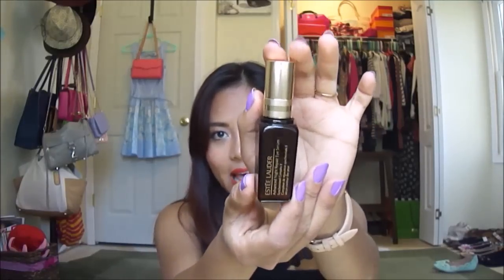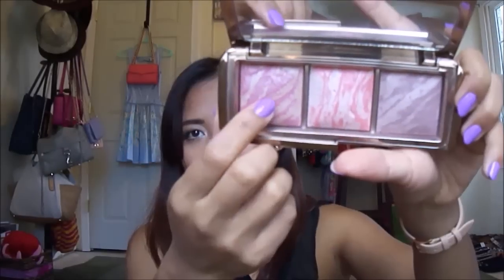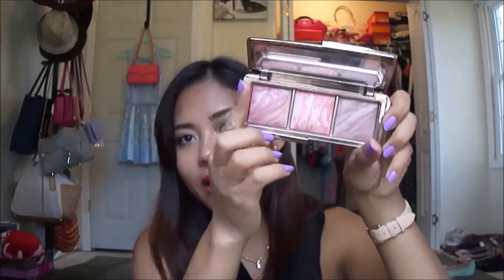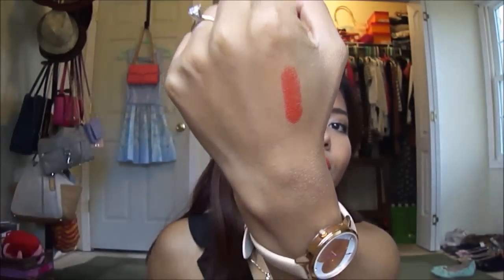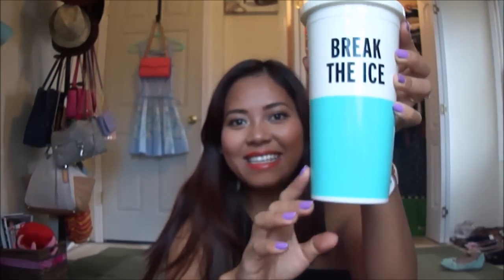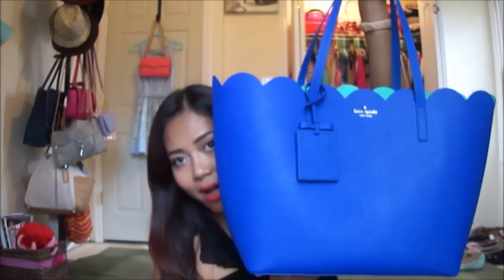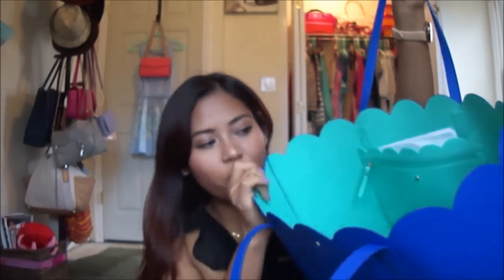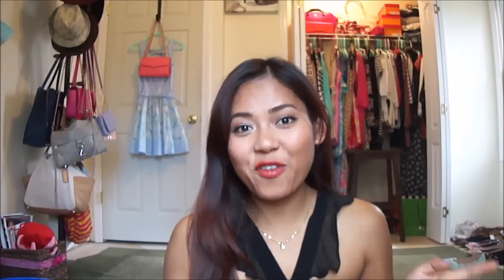April Favorite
Hi guys,

Here is another video showing you guys all my April favorite. Enjoy :)
Items mentioned:

1. Estee Lauder Advanced Night Repair Eye Serum.
2. Laneige Water Bank Serum.
3. Younique 3D Fibers Lash
4. Hourglass Ambient Lighting Blush Palette,
5. Revelon Color Burst in Coral
6. L.A.Color in Damsel
7. Kate Spade Bow Case.
8. Water Tumbler- Kate Spade
9. Kate Spade Lily Avenue Carrigan.